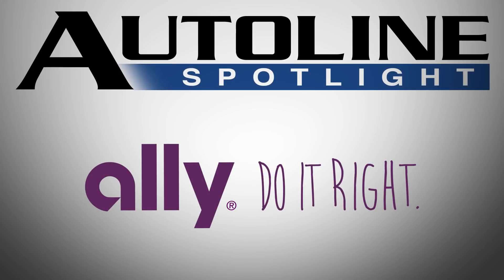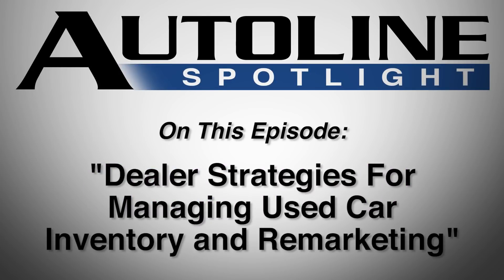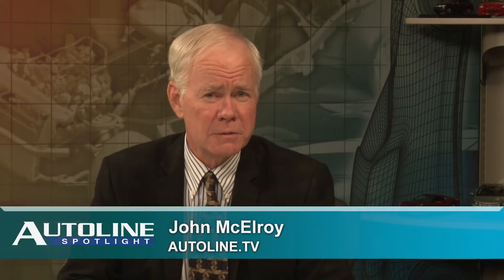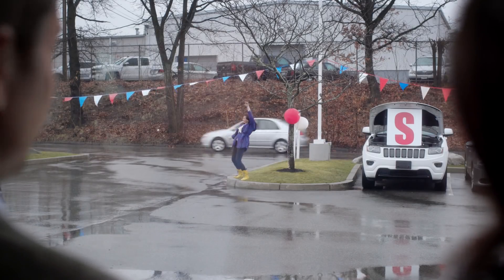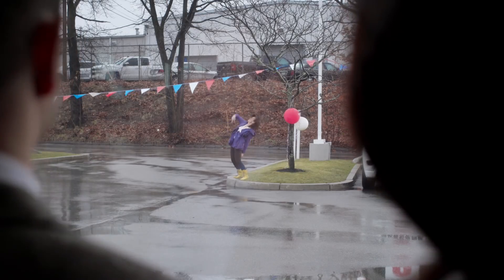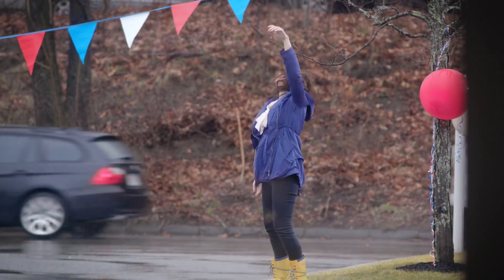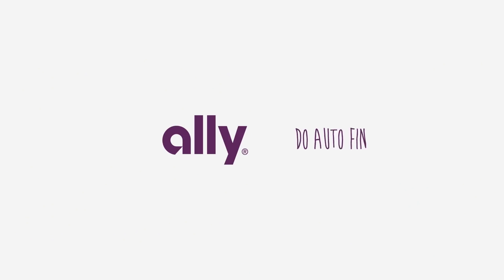Dealer Strategies For Managing Used Car Inventory & Remarketing - Autoline Spotlight Episode 3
Automakers have been very successful leasing cars to customers. Maybe too successful. Today, so many millions of cars are coming off lease every year that dealers face a big challenge in how to remarket them. CPO programs have been very valuable. So is the growing acceptance of online auctions. But has the time come for the automakers and dealers to start leasing used cars? The panel discusses various strategies that dealers could use to turn their used car inventory faster.

PANEL: John McElroy, Autoline.tv; Steve Kapusta, Ally; George Glassman, Glassman Automotive Group; Steve Finlay, WardsAuto